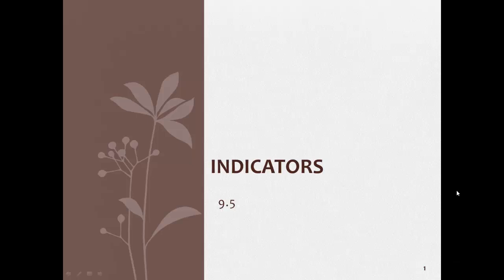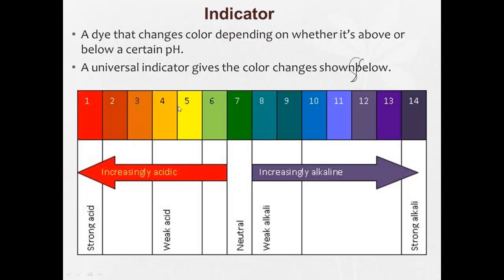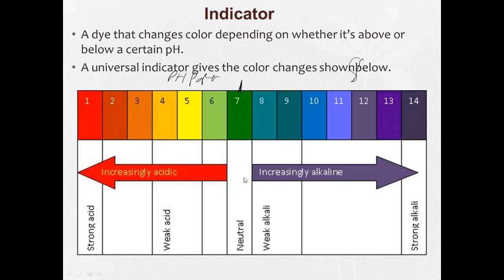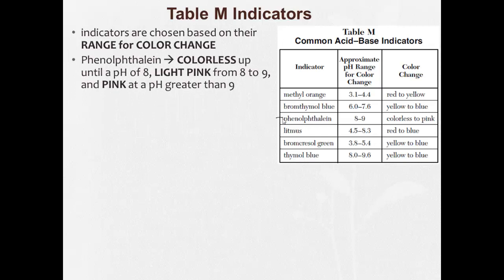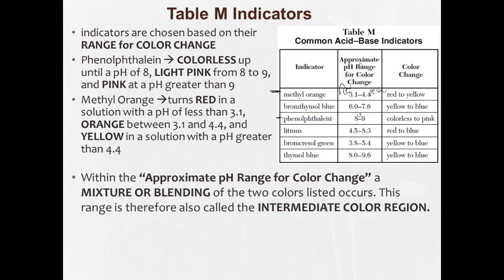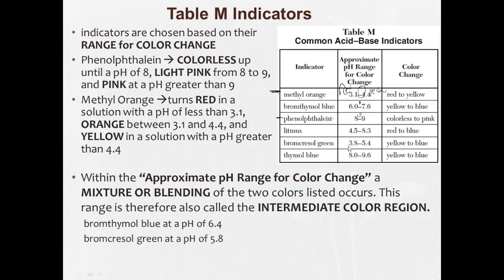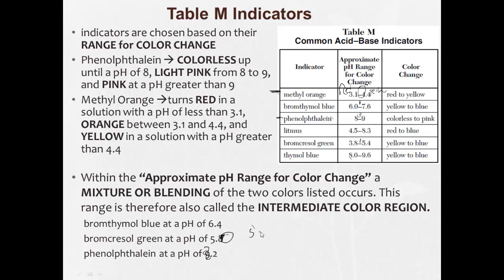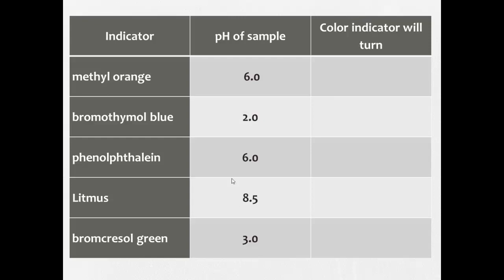9 5 Indicators